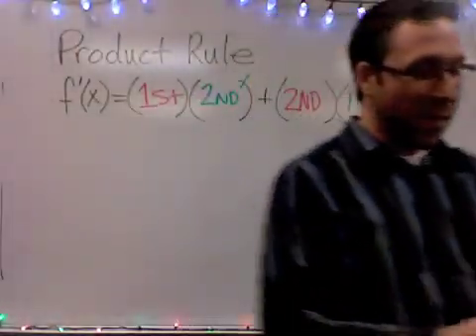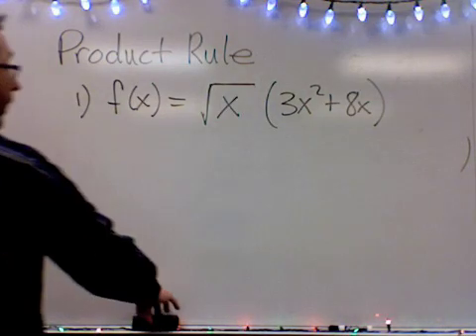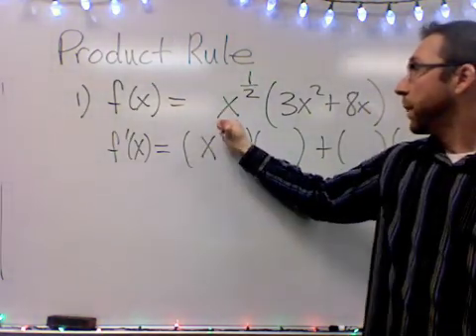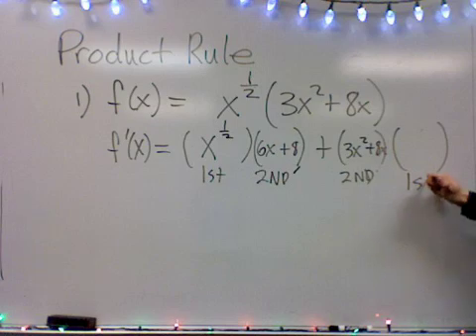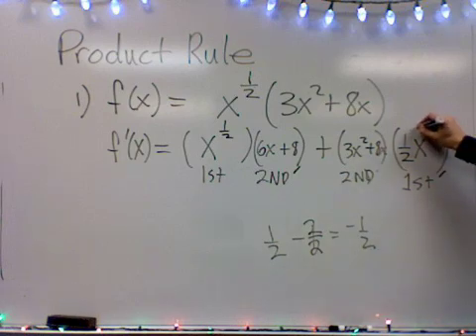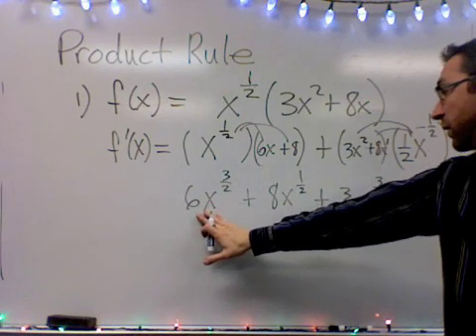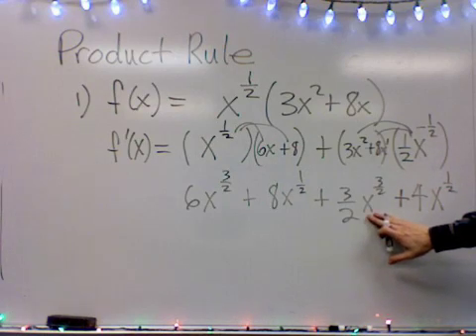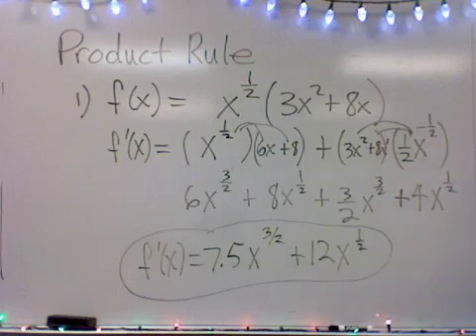Product Rule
Math math math math mmmmath math math math maaaath. Part 1 of 3 using Calculus Rules. Stop by my website too for more resources...